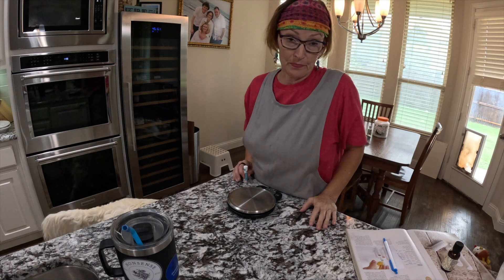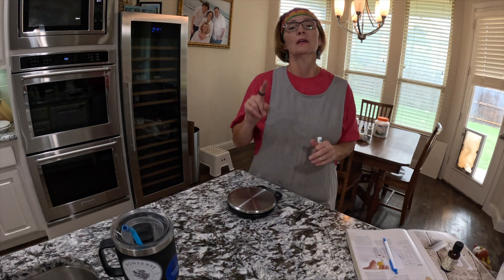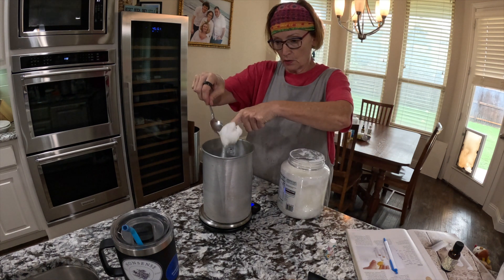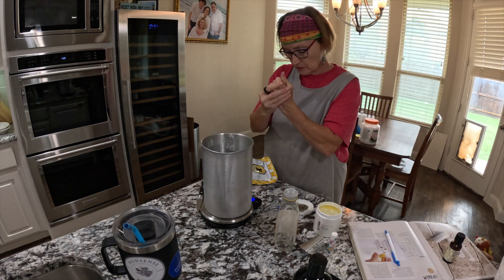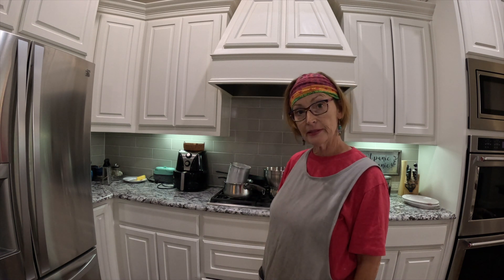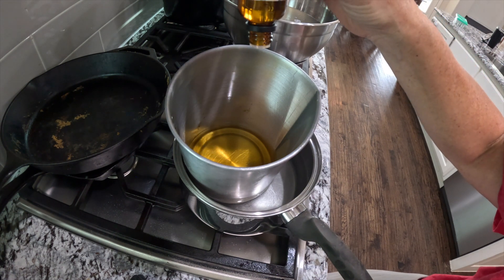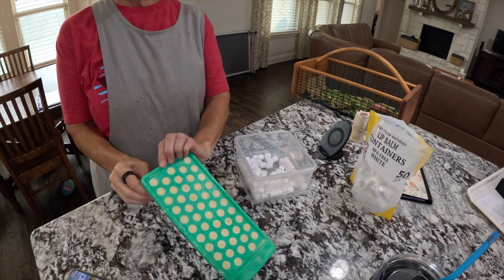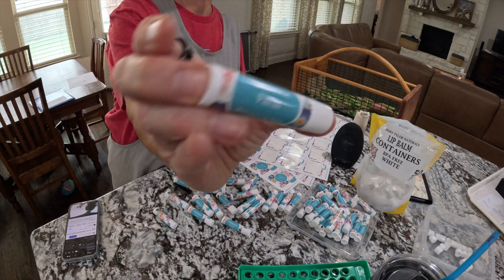Making Lip Balm in Five Minutes | Nonsense Farm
Our Lip Balm is our most popular item in the shop.  We were low and Christmas is coming so it was time to restock.